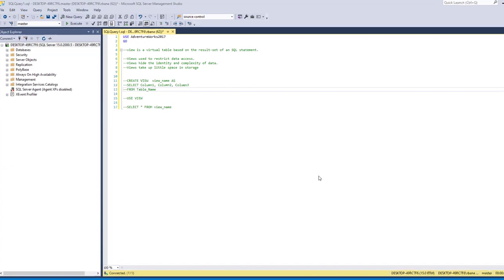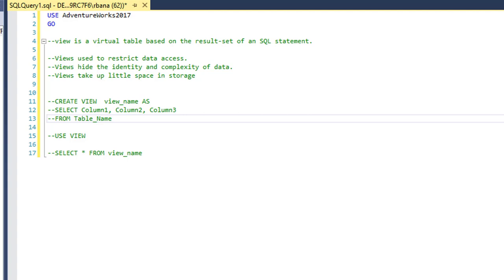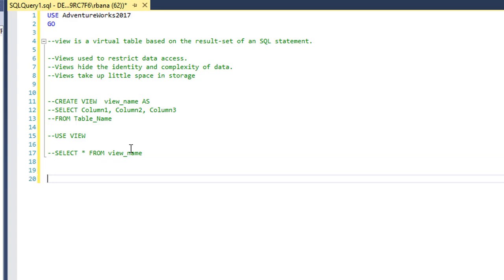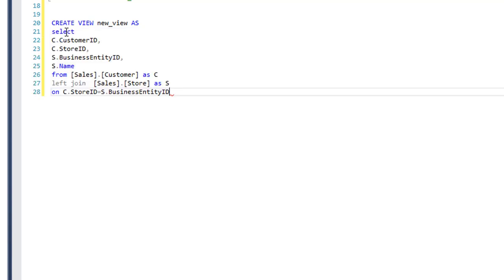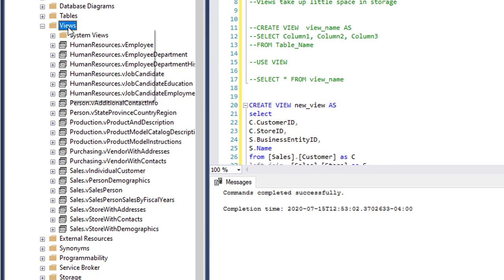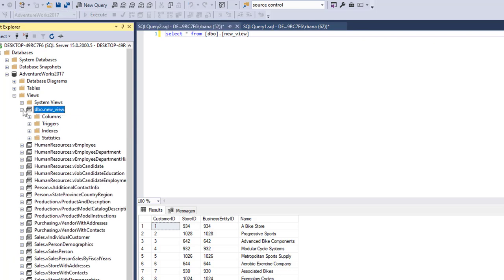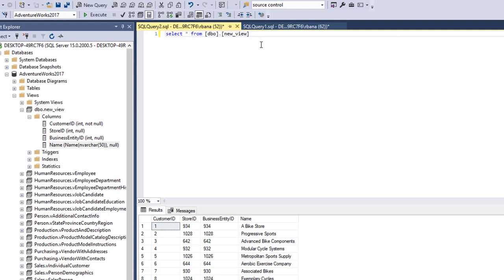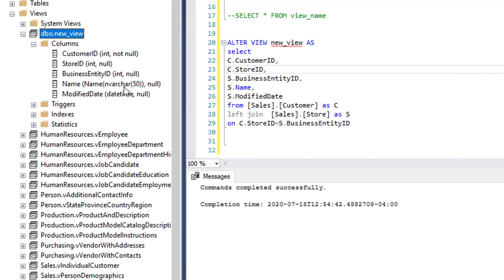SQL Views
Learn how to create and alter a view in SQL Server

sql views, sql views tutorial, sql views explained, views in sql, views in sql server